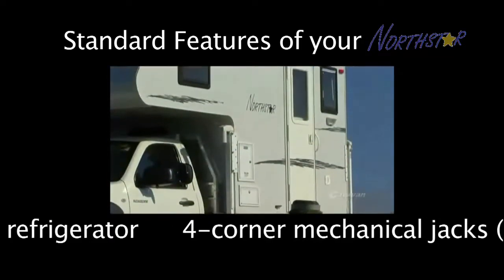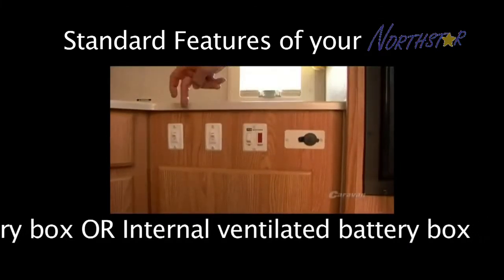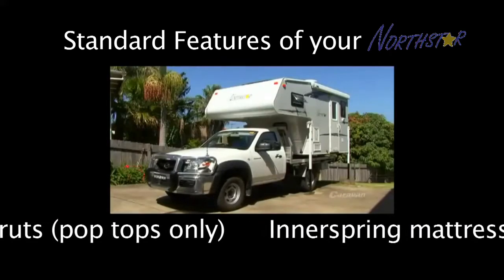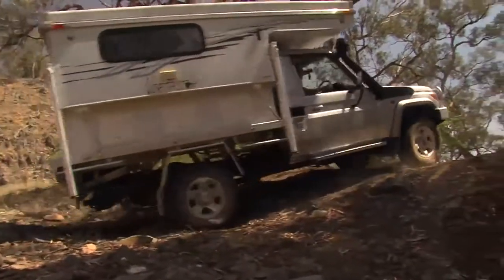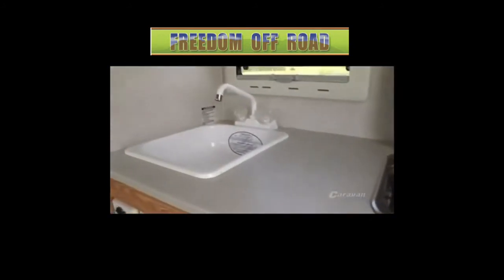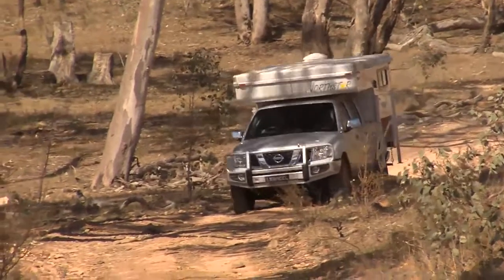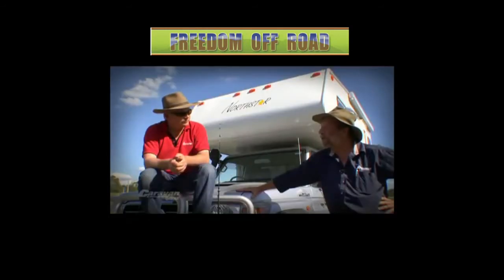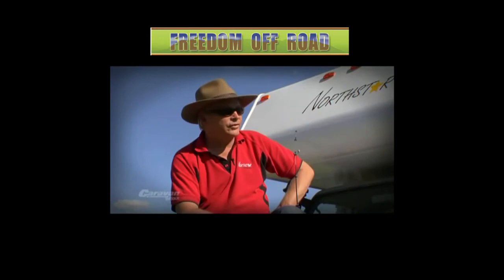NORTHSTAR CAMPERS AUSTRALIA PART 2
NORTHSTAR CAMPERS AUSTRALIA